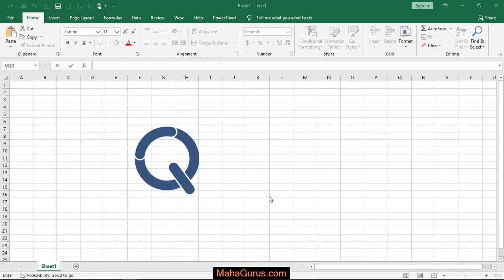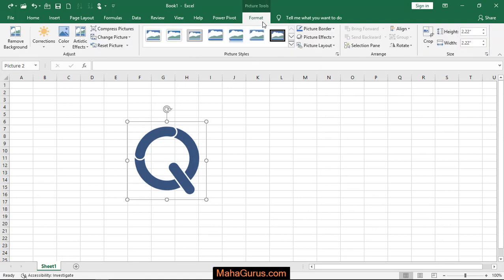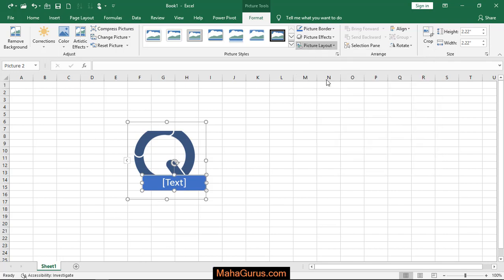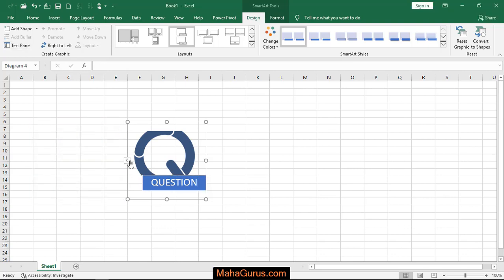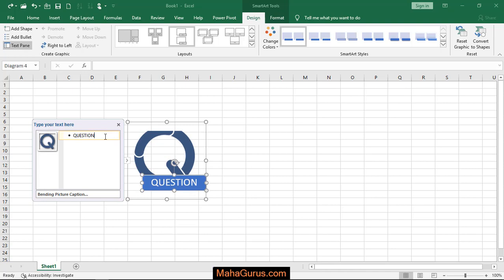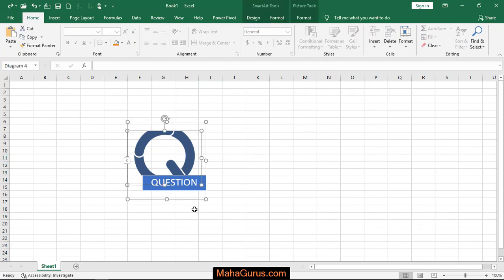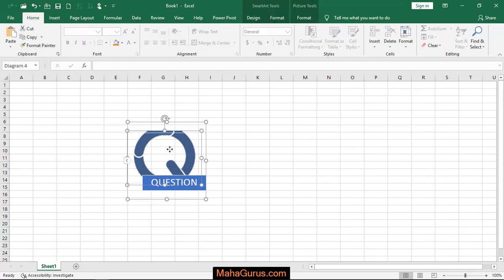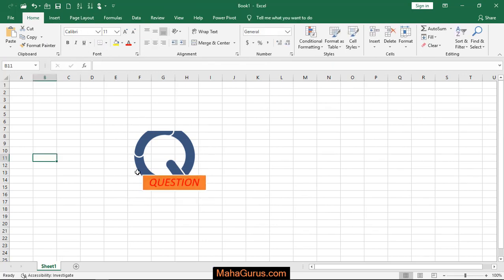How to Bending Picture Caption Layout In Excel- Bending Picture Caption Layout In Excel Tutorial